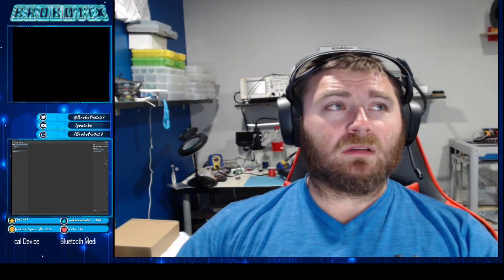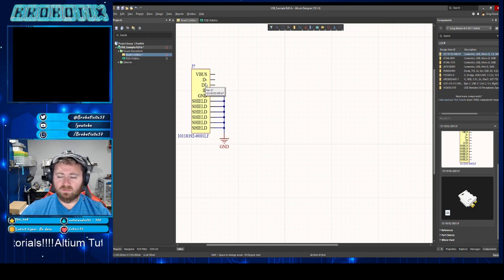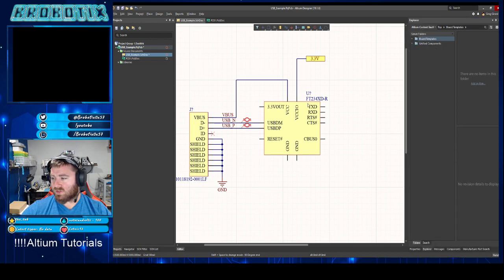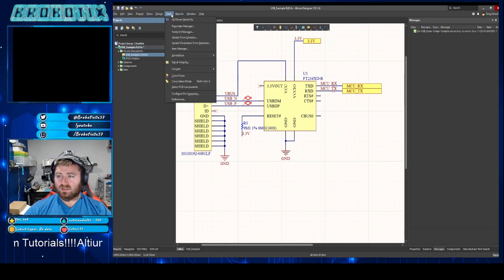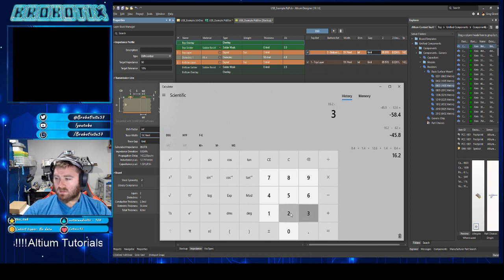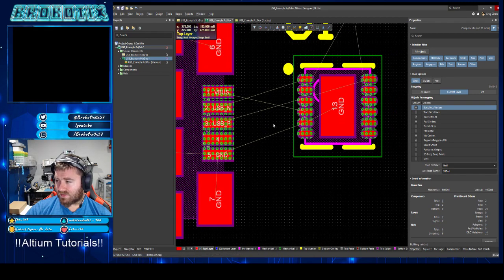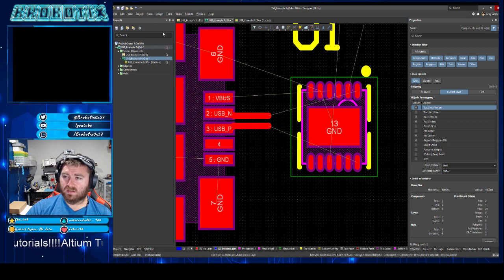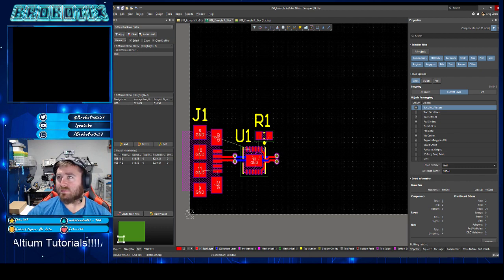Altium 19 - USB Impedance Routing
Update on 4/12/2021:  As a comment noted.  At the 6:45 mark, I make mention of resistors being used for noise immunity and while that might be a small part, USB is a differential signal so its more for the reflection and the crosstalk.  Thanks!

Doing a quick example on differential pair impedance routing